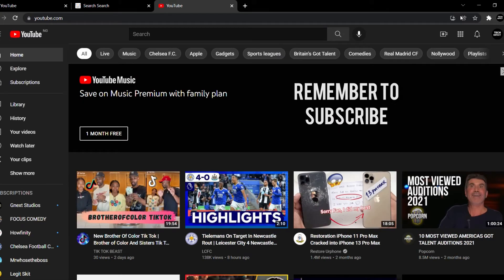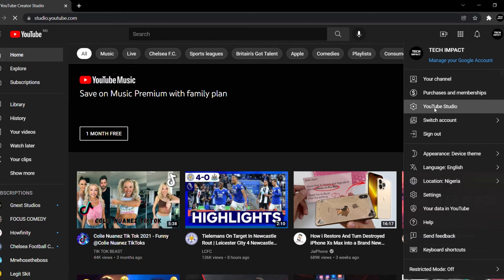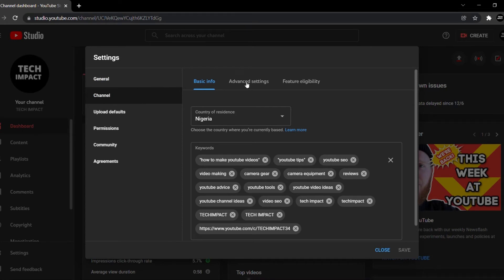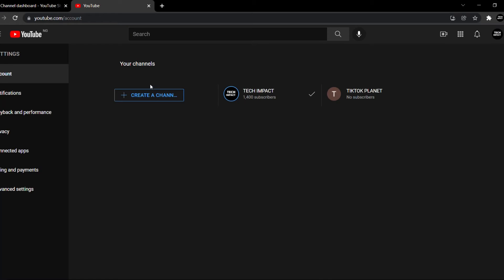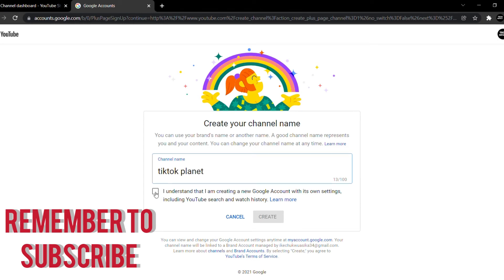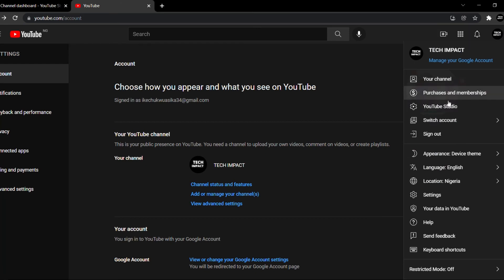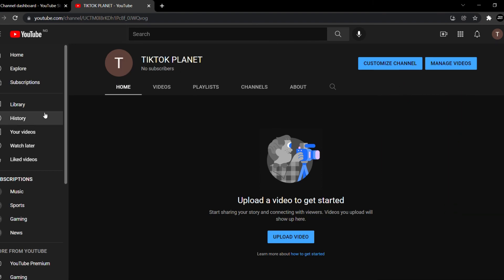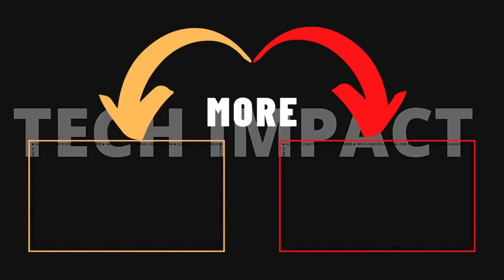how to create a second youtube channel with same email